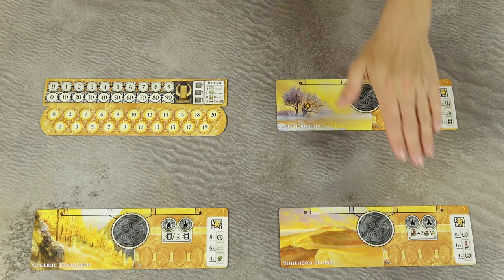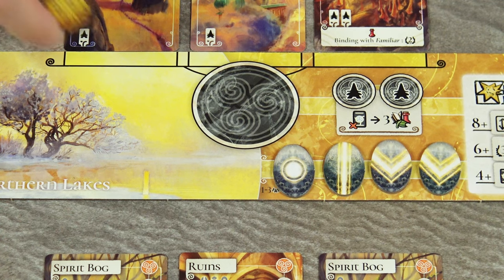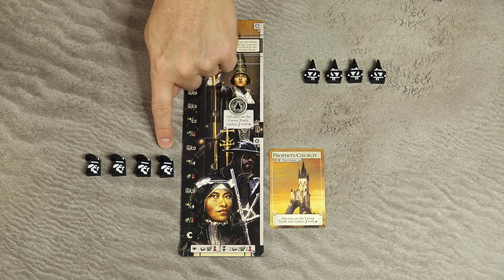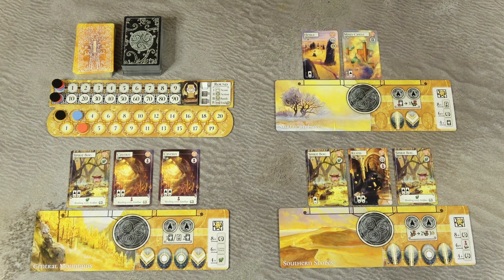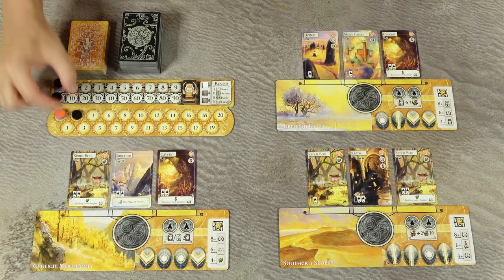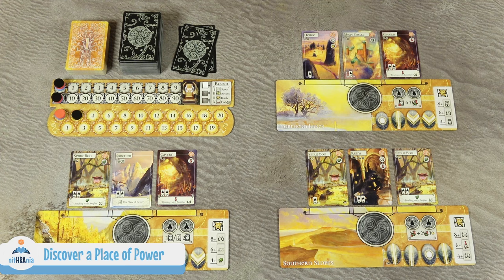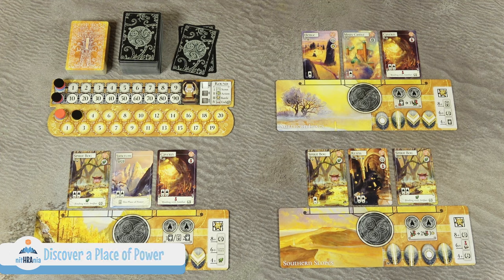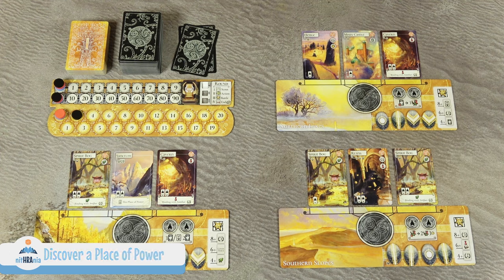Game in a Nutshell - Evenfall (How to Play)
"Game in a Nutshell" is a series of videos designed to teach the board games. In this video we're going to learn how to play Evenfall.

Index:
00:00   Intro
00:27   Setup
04:10   Gameplay

06:19   Scout Phase
06:58   Action Phase
 08:16   Discover a Place of Power
 09:21   Activate a Clan Token
 10:22   Play a Card
 13:01   Activate an Action Space
 14:57   Build Catalysts
16:27   Battle Phase
20:04   Enf of Round Phase

20:55 End of Game & Final Scoring